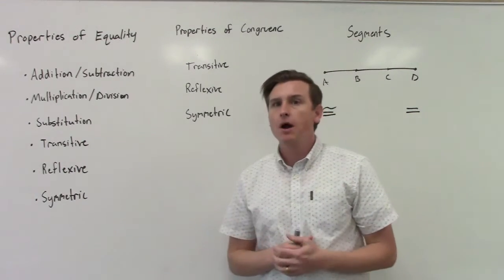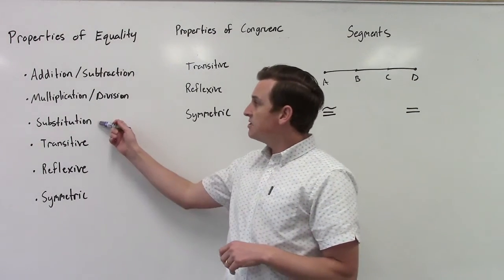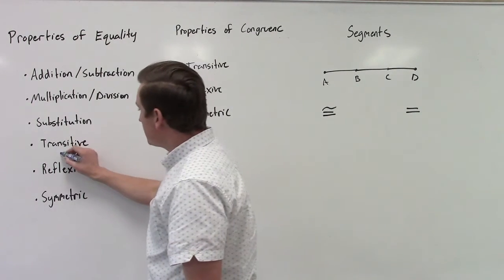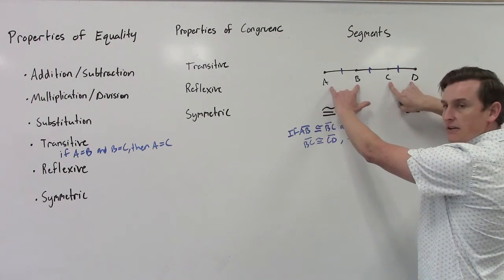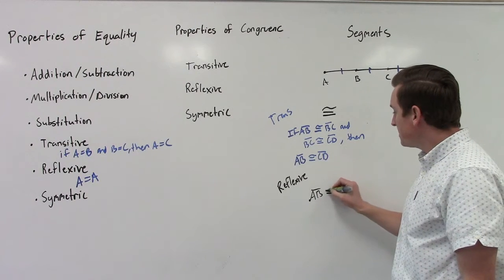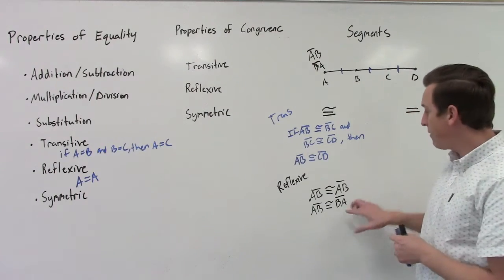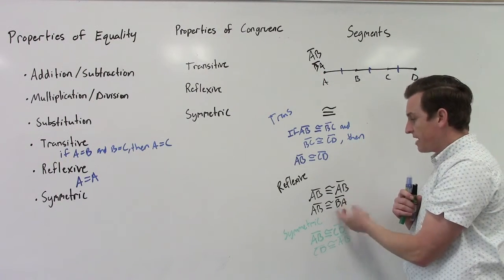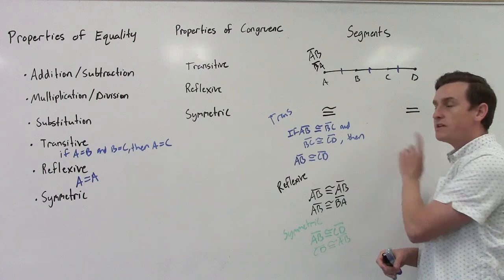Properties of Congruence